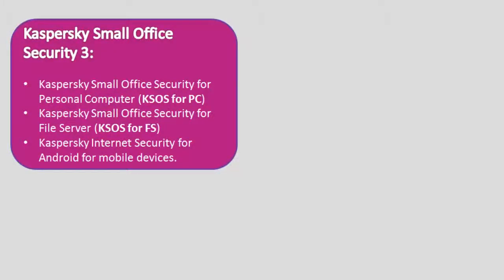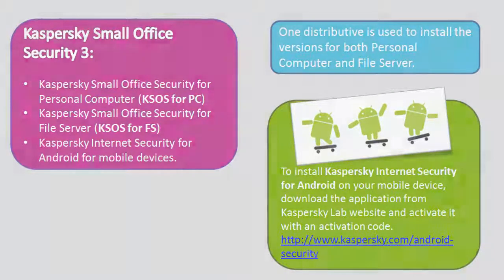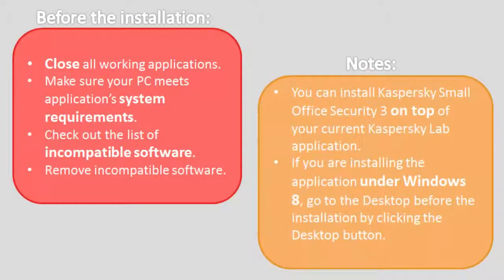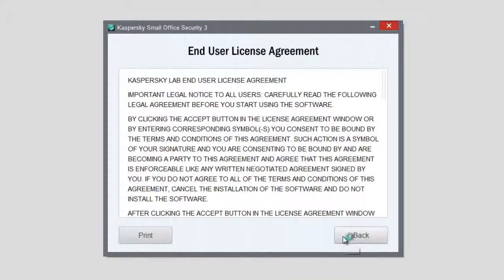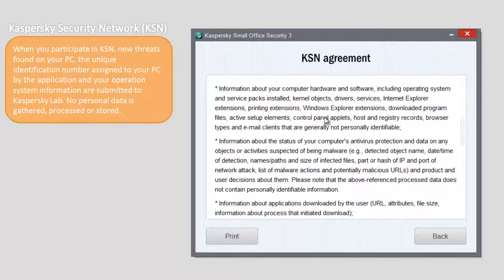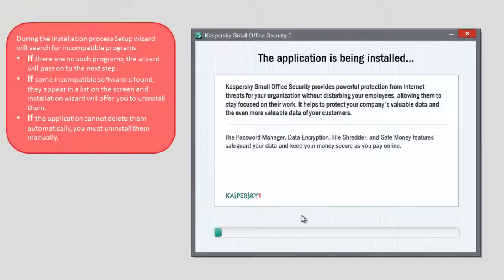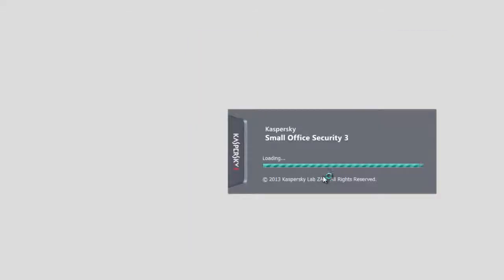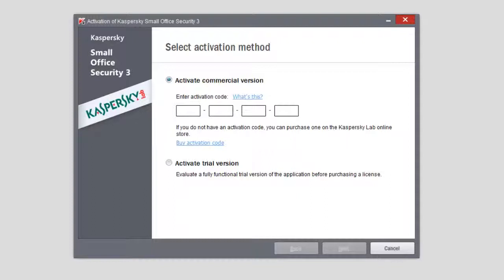How to install Kaspersky Small Office Security 3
This video is a short guide of how to install Kaspersky Small Office Security 3.
More detailed information on How to install KSOS 3 on PC and FS is available